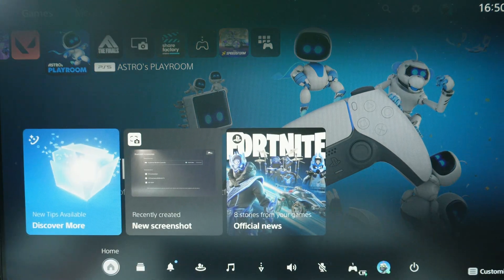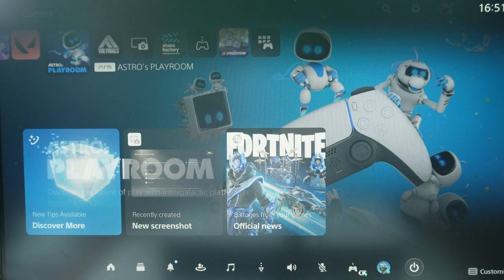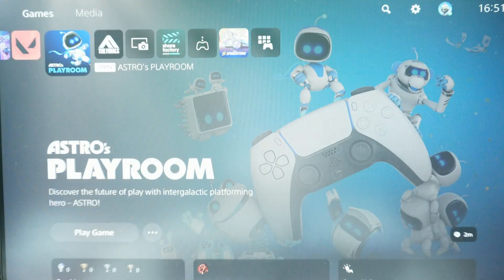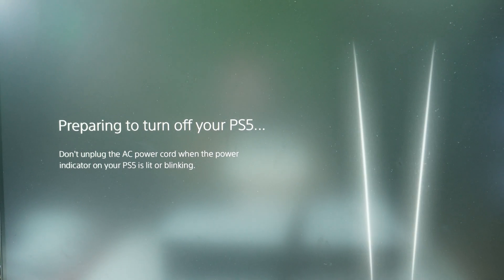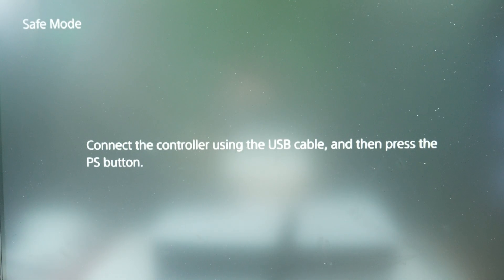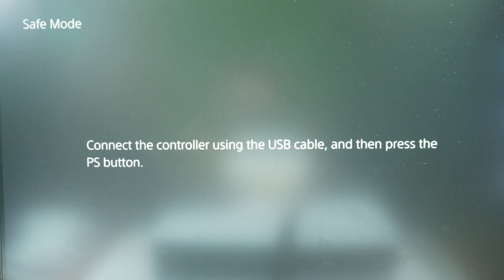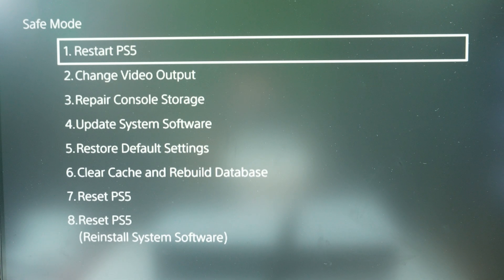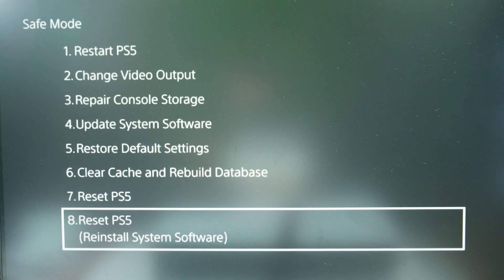How to Enter Safe Mode on PS5/PS5 Pro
In this video, we show you how to enter Safe Mode on your PS5 or PS5 Pro. If your console is experiencing issues or you need to perform advanced troubleshooting, Safe Mode is a useful tool to help you fix problems. We’ll guide you through the steps to access Safe Mode and what options are available to restore or repair your PS5. Watch now to learn how to safely enter and navigate Safe Mode on your PlayStation 5.